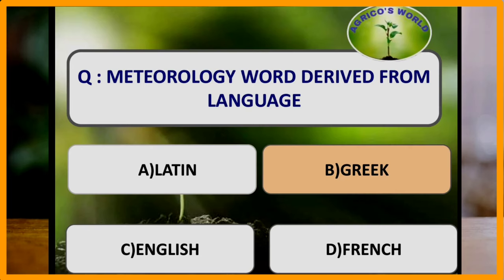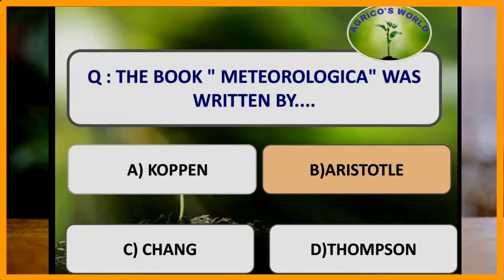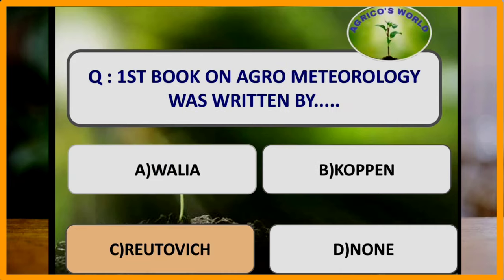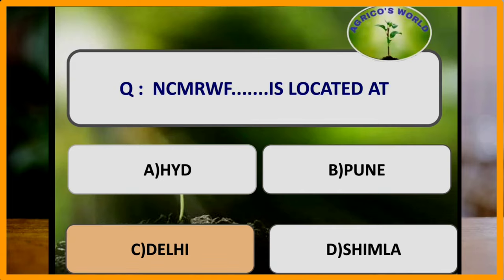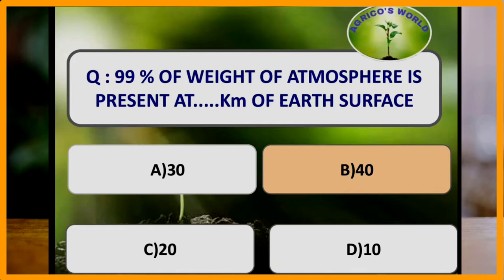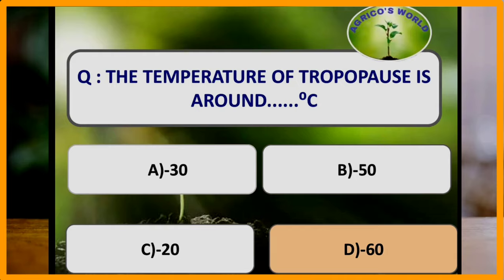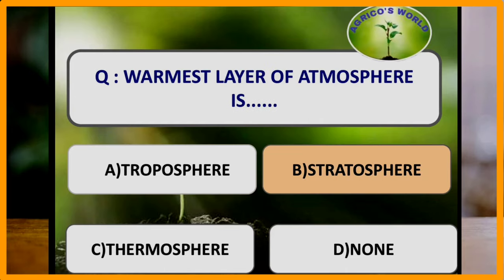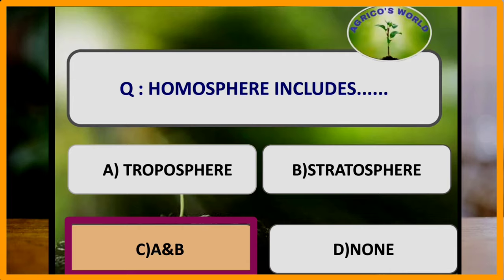IMPORTANT MCQ'S FROM METEOROLOGY, PART : 1 |FOR JRF,SRF,NET,AFO,BHU EXAMS|agronomy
HERE THE VIDEO ON IMPORTANT MCQ'S FROM METEOROLOGY
WHICH ARE MOSTLY REPEATED IN MANY COMPETITIVE EXAMS RELATED TO AGRICULTURE LIKE JRF,SRF,NET,BHU,AFO.
ALSO WATCH OUR VIDEOS FROM PLAY LIST

1. GENERAL AGRICULTURE

2. ENTOMOLOGY

3. CROP PRODUCTION

5. ECONOMICS

7. STATISTICS

8. ICAR COUNSELING

9. ICAR JRF/SRF SUCCESS STORIES